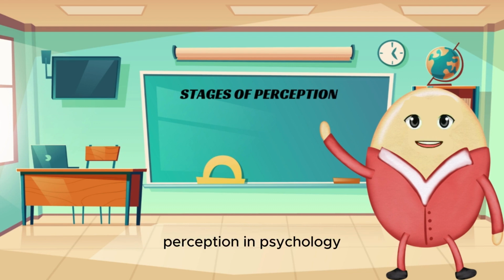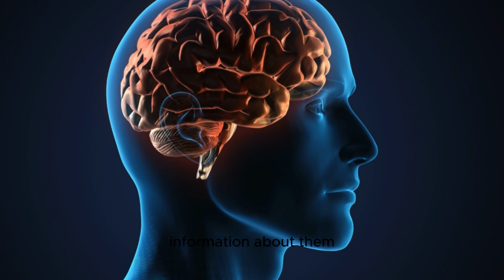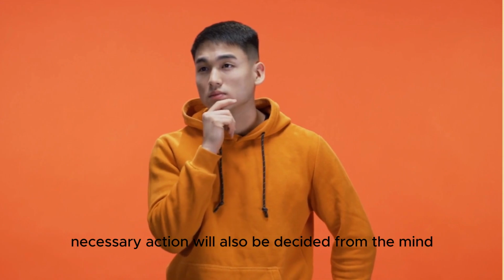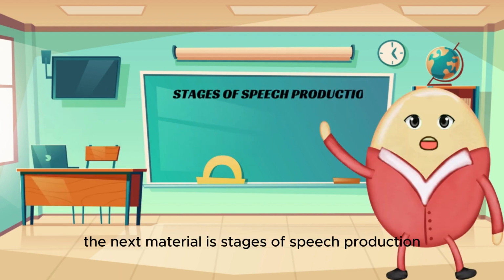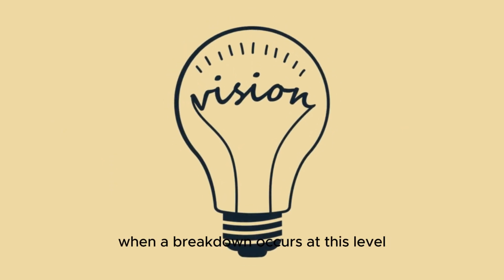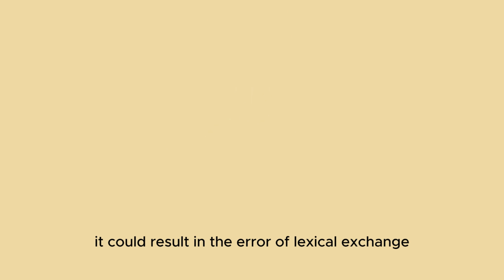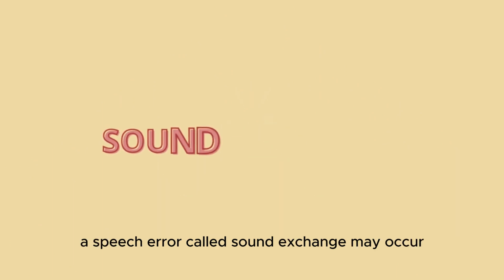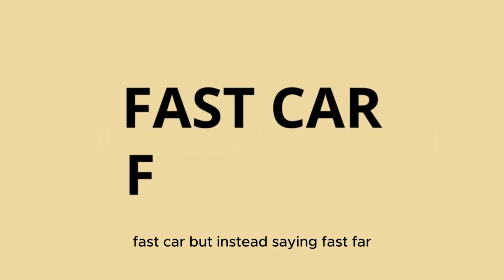STAGE PERCEPTION AND STAGE OF PRODUCTION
This video explains the stages from perception to stages of production. Created by UIN Alauddin Makassar students to fulfill assignments for the Psycholinguistics course.
Happy watching!